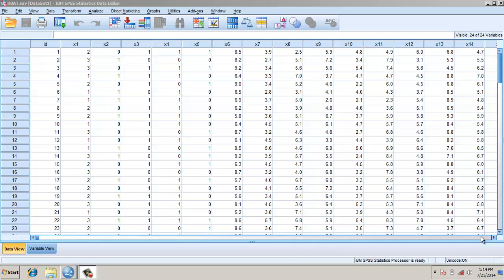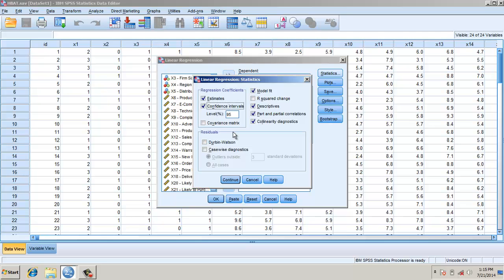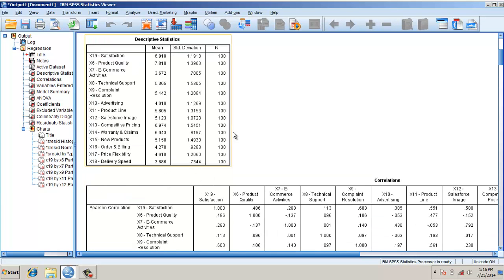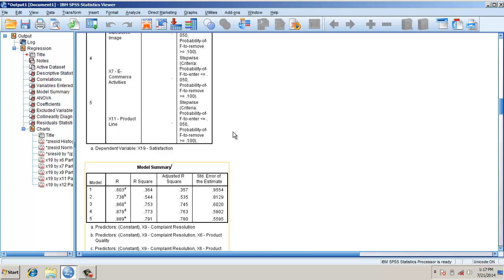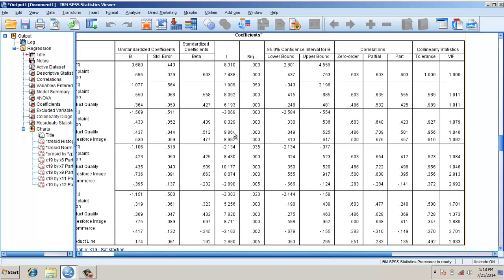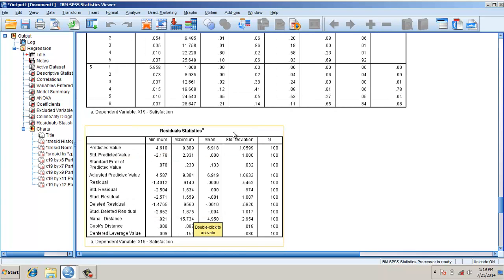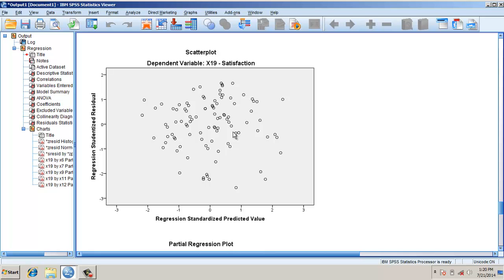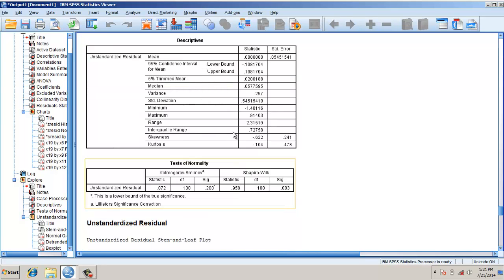Multiple regression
A quick video to understand multiple regression using SPSS.